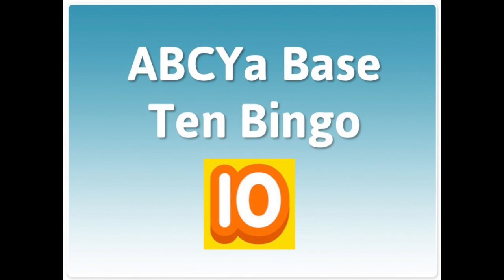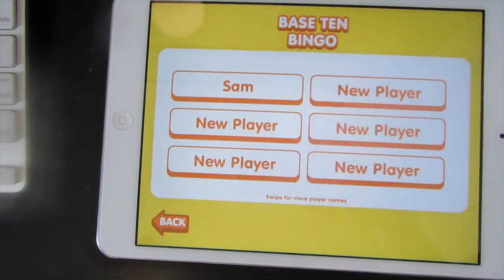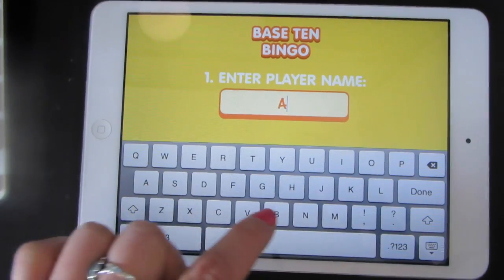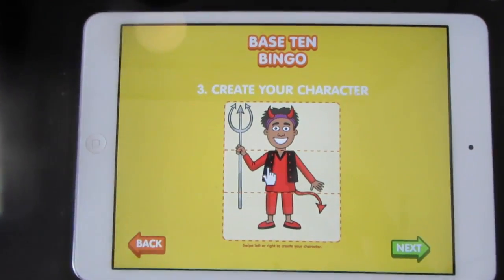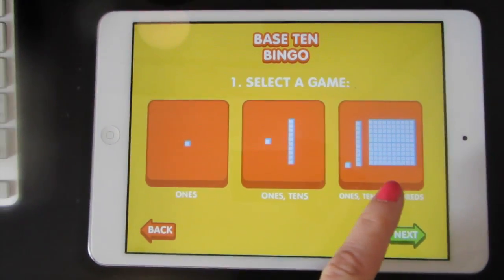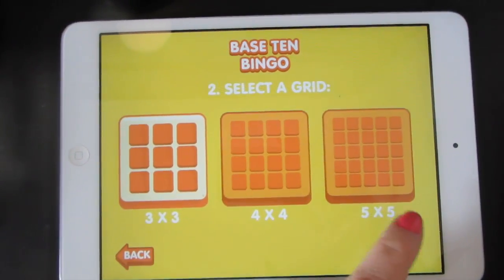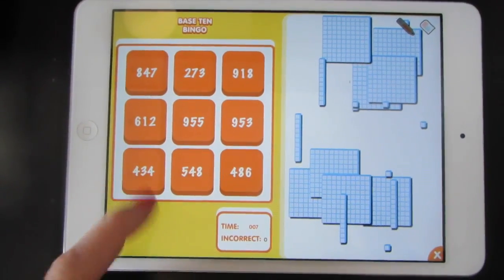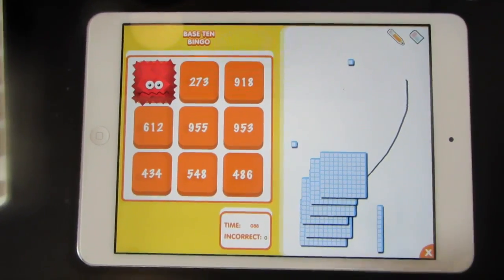ABCYa Base Ten Bingo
This video is about ABCYa Base Ten Bingo